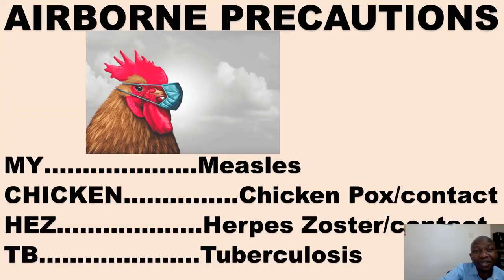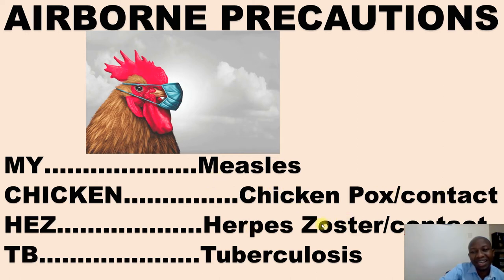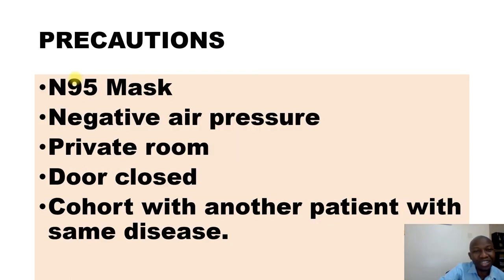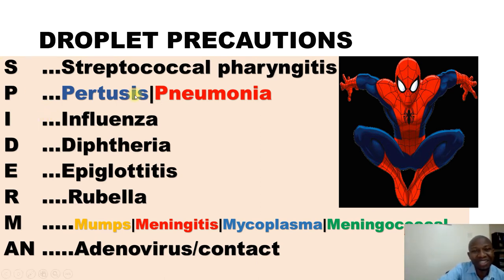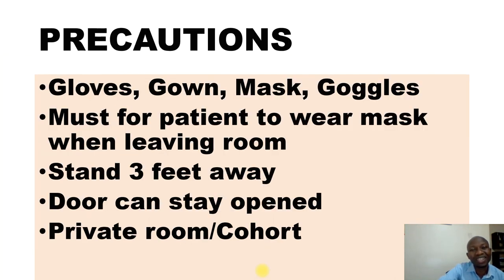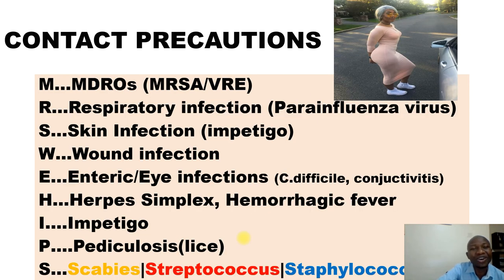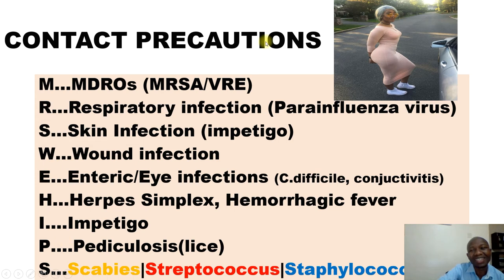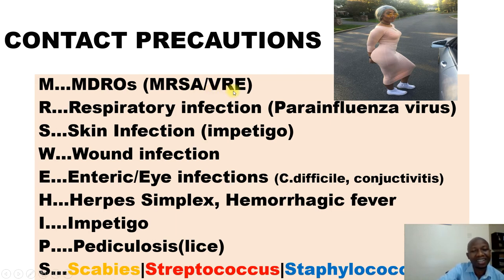EASY WAY TO MASTER INFECTION CONTROL PRECAUTIONS| Airborne droplet and contact precautions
This video has information on infection control precautions. These include airborne precautions, droplet precautions and contact precautions.

The infection control precautions have been given with corresponding diseases.

You may also be interested in my video on how to master NCLEX content

Here also my video on how to pass NCLEX